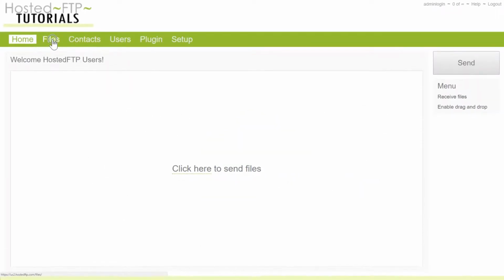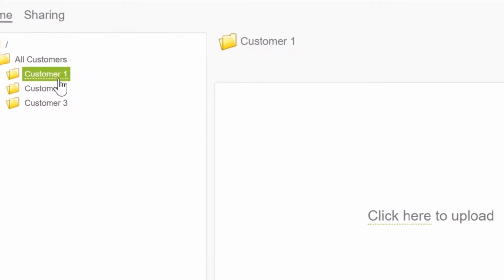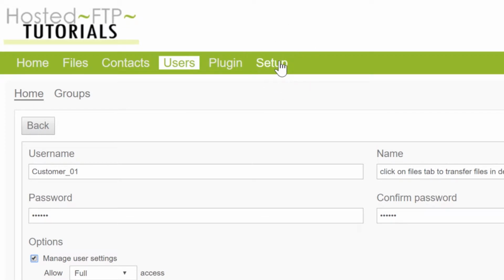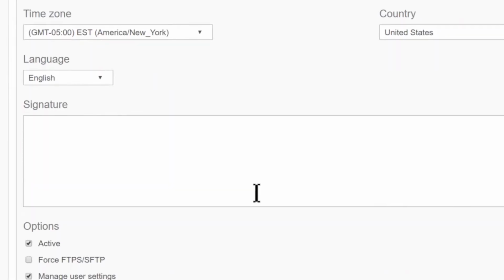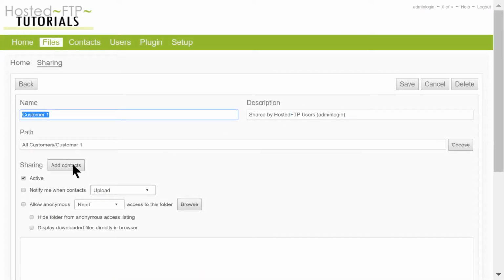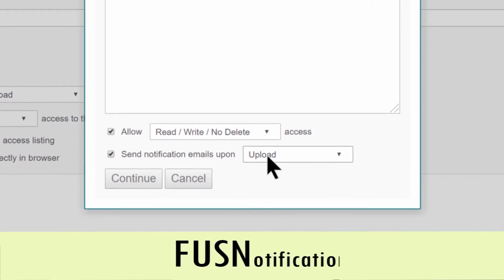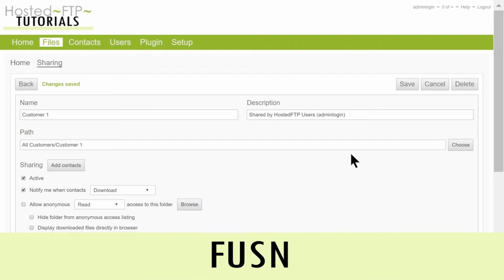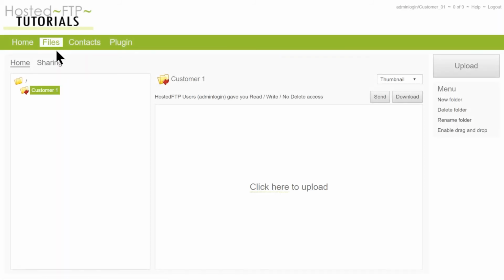Fusn Tutorial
In this tutorial, learn the FUSN acronym and how you can use it to set up your HostedFTP account to accommodate your use case.

Looking for secure storage in the cloud? Sign up for a free 21 day trial
Use our live chat to talk to a representative about your needs